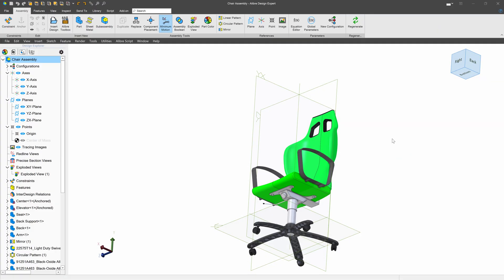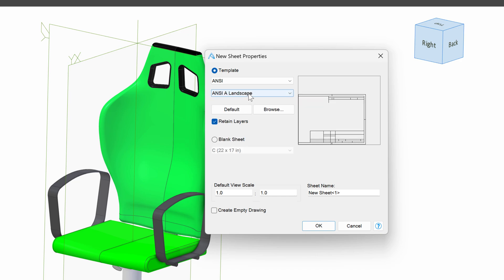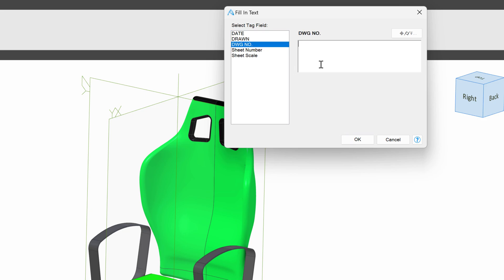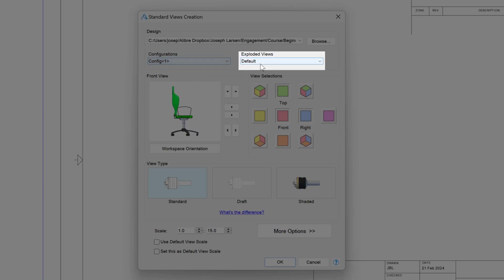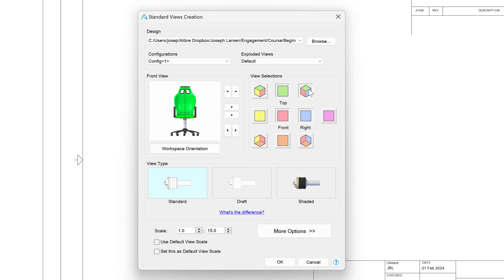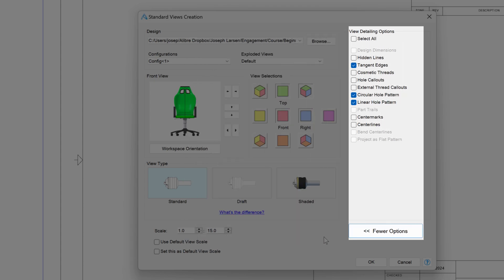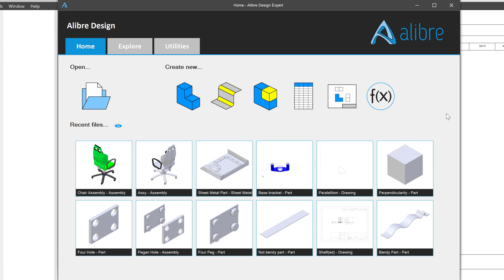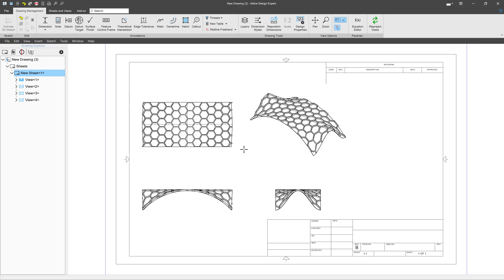How to Enter the Drawing Environment | Alibre Beginners Course #57